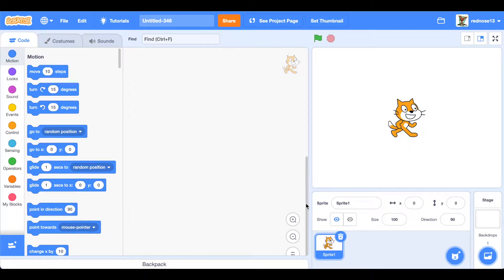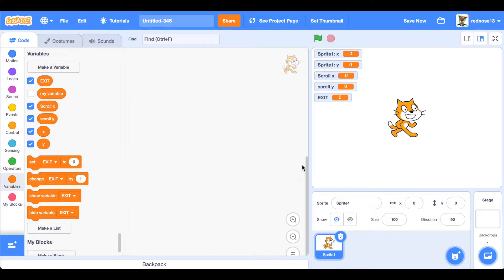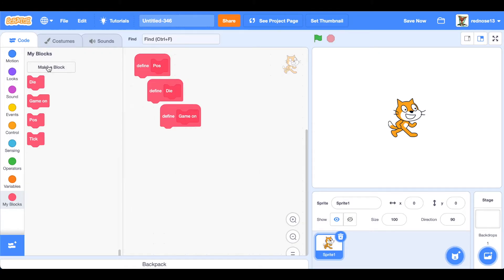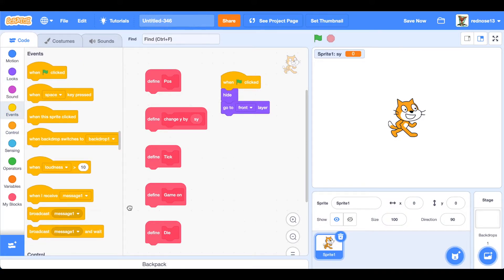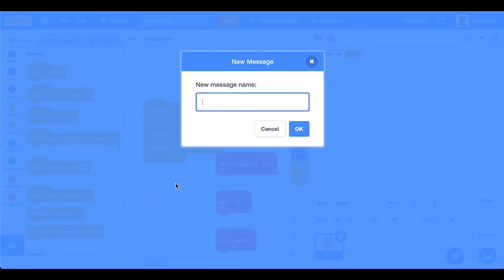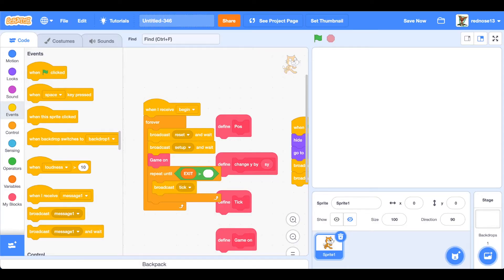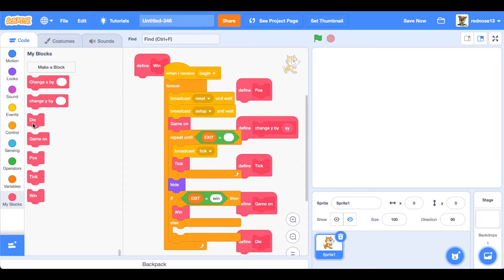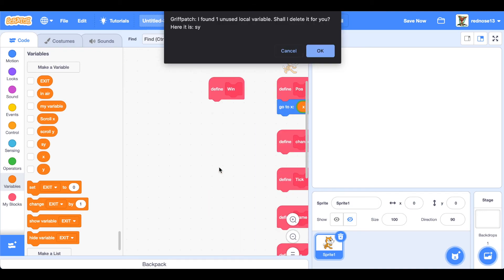Scratch Scrolling Platformer Tutorial | Easy | Part 1